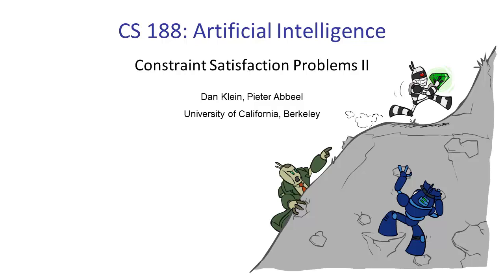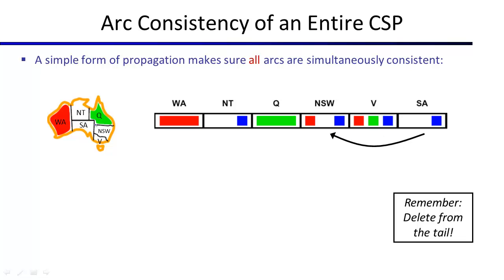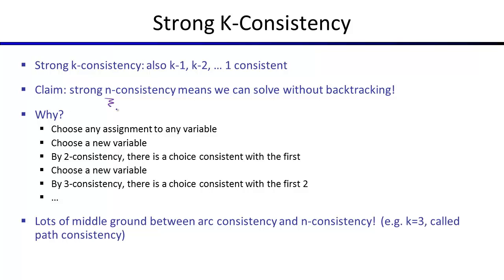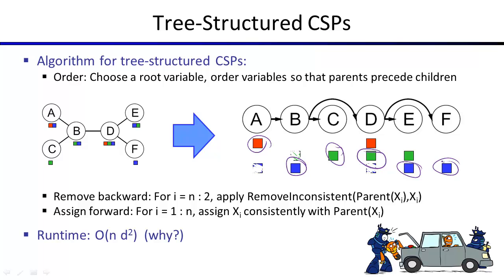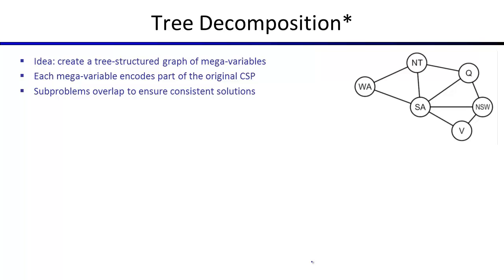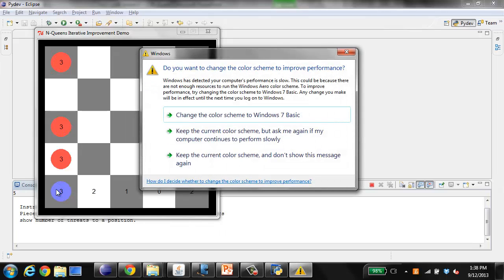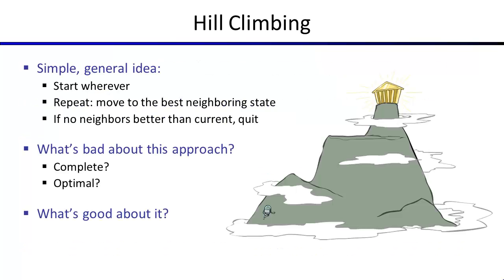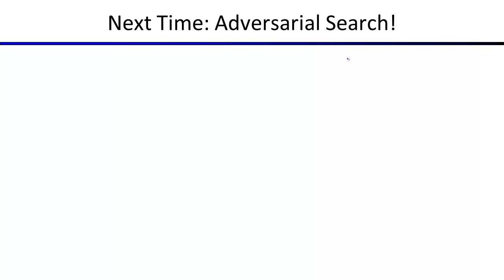Lecture 5: CSPs II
CS188 Artificial Intelligence, Fall 2013
Instructor: Prof. Dan Klein